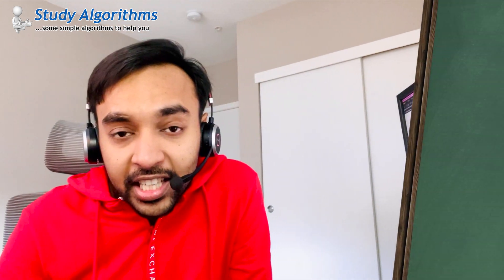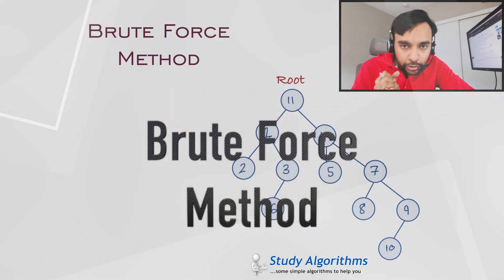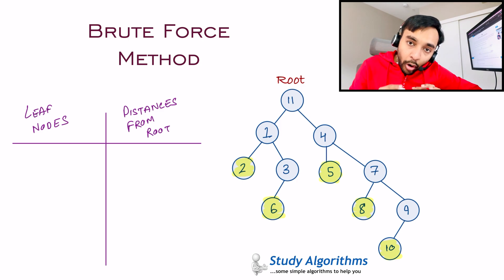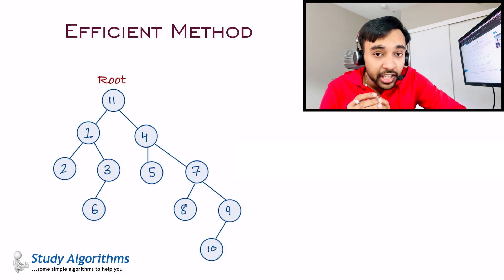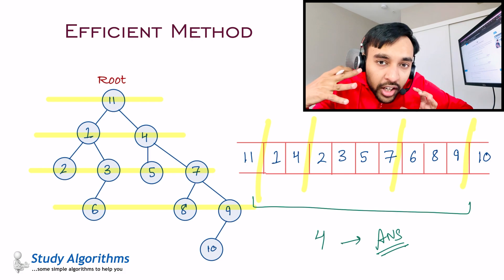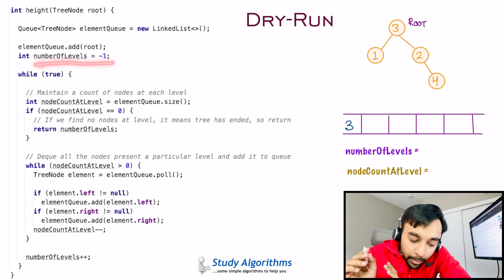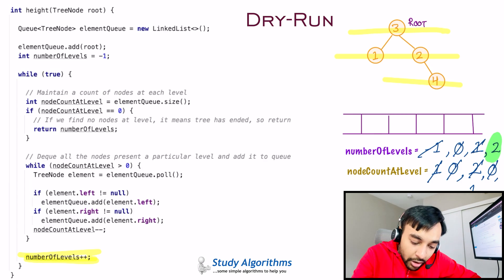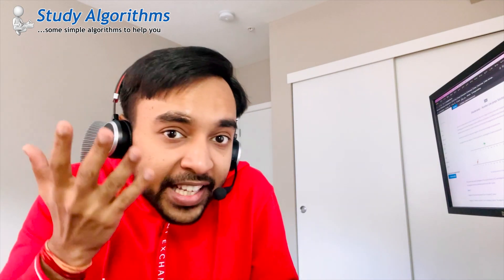HackerRank - Height of a Binary Tree | Full solution with code and animations | Study Algorithms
Finding the height of a binary tree is a very basic concept and it is used in a lot of preliminary analysis. You can approach this problem using a recursive technique or an iterative technique. One can also see the height of a tree as the deepest level in a binary tree. This video takes advantage of the level order traversal technique to find the height of a binary tree.

Chapters:
00:00 - Intro
00:54 - Problem statement and description
03:21 - Brute Force approach to find the height of a binary tree
06:14 - Efficient method
09:56 - Dry-run of Code
15:42 - Final Thoughts